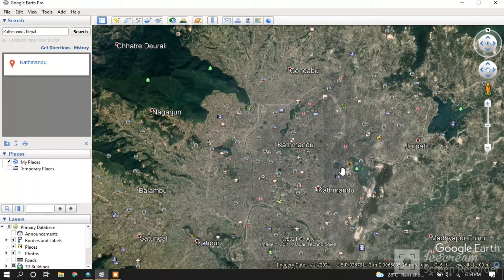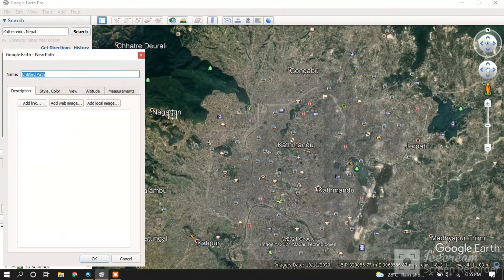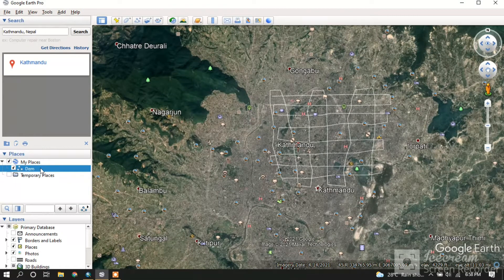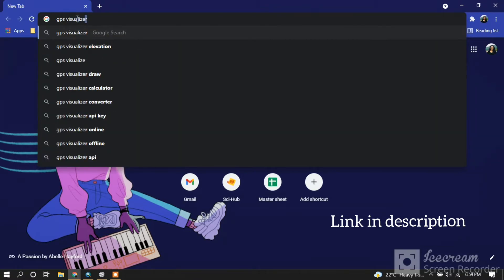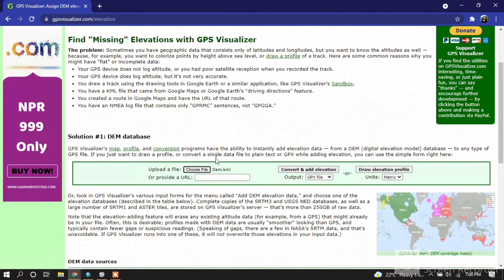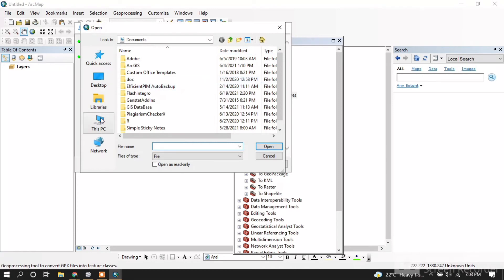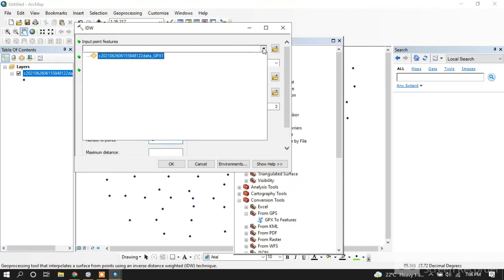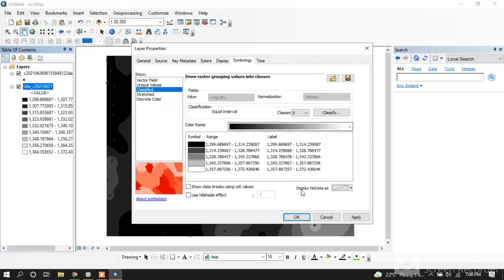Create DEM using Google Earth and ArcGIS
I am beginner so if you would like to give any feedbacks, I would be more than happy to receive. You can find previous videos here 👇